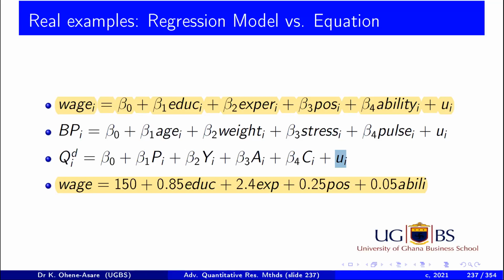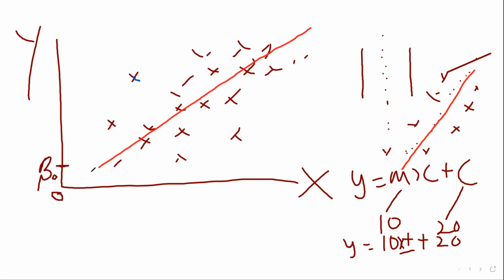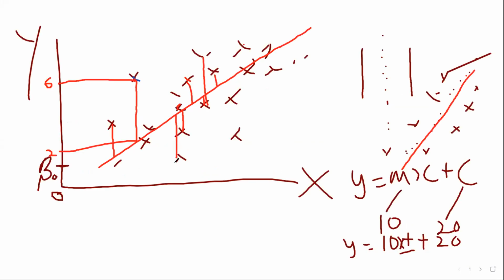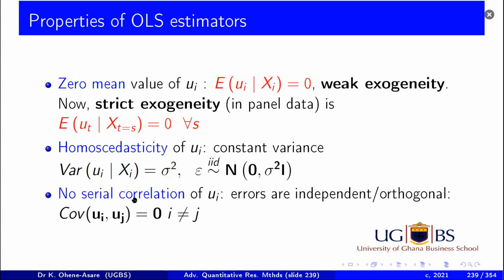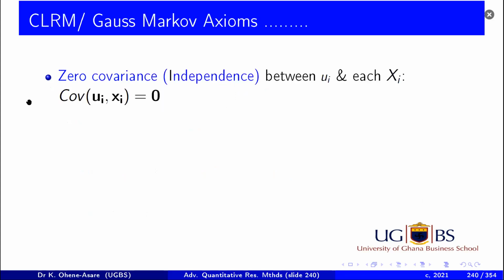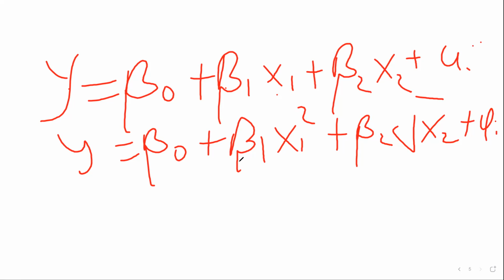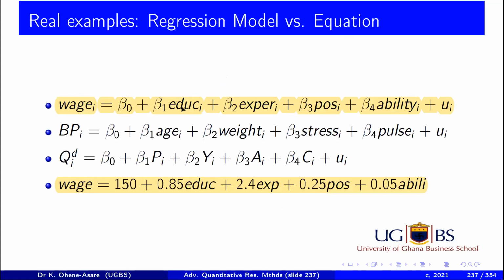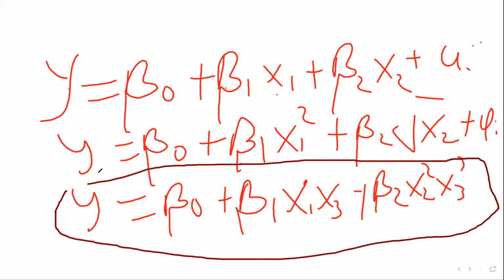L6b CLRM, Gauss Markov regression assumptions, properties, OLS, homoscedasticity, multicollinearity